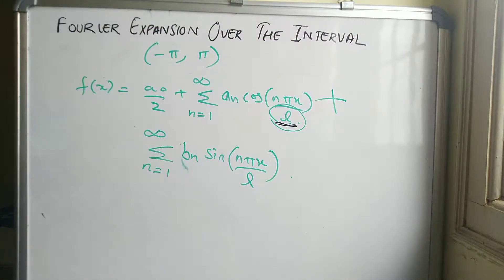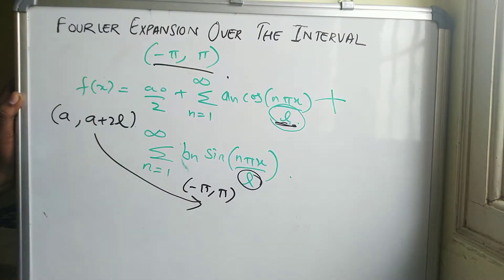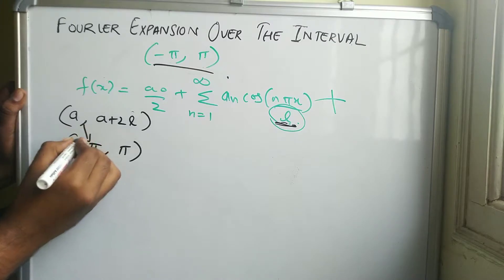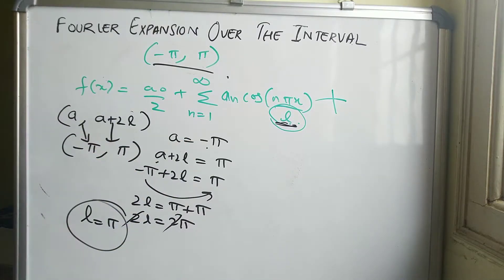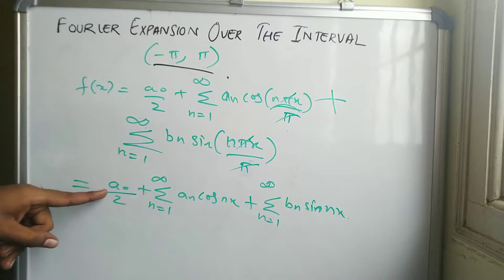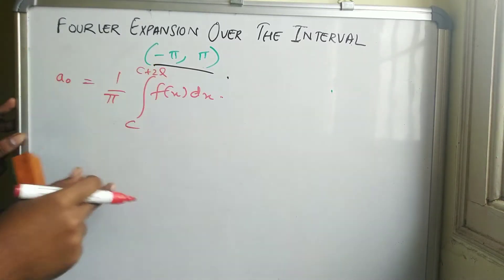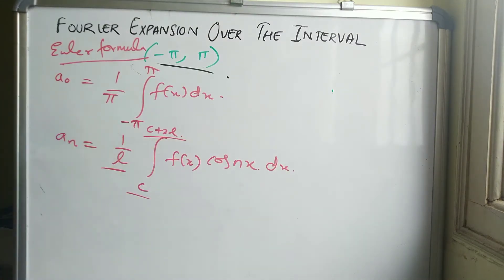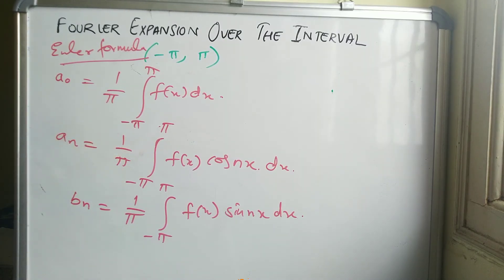FOURIER SERIES//ENGINEERING MATHEMATICS-3//FOURIER EXPANSION OVER THE INTERVAL(-π,π)//PART-1//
Fourier series | important problems | Solved problem | Fourier series | important problems | Solved problem | MATHSPEDIA ⏩This video is fully explained in ENGLISH